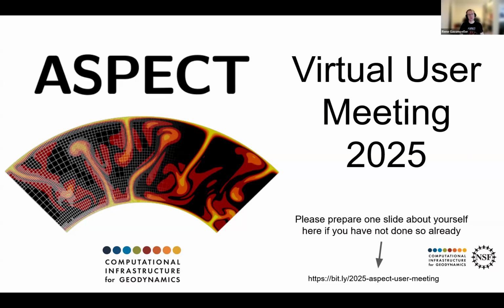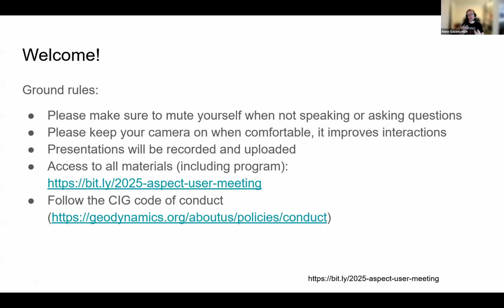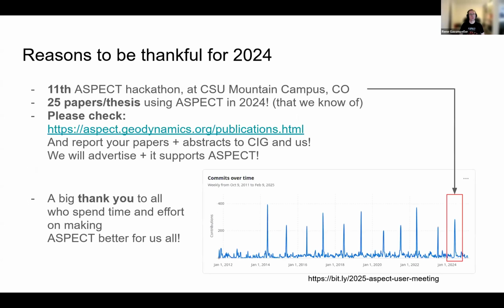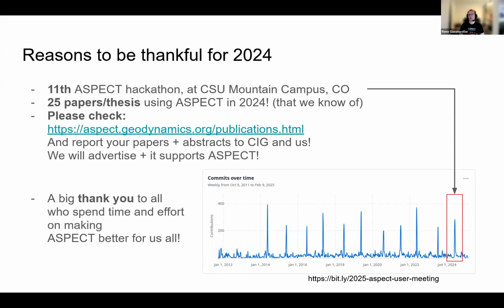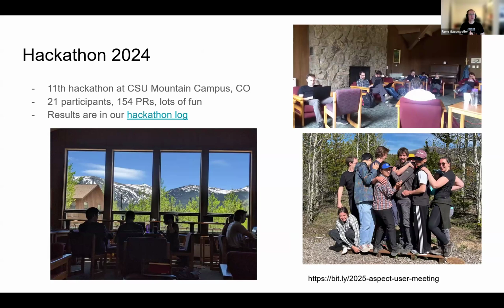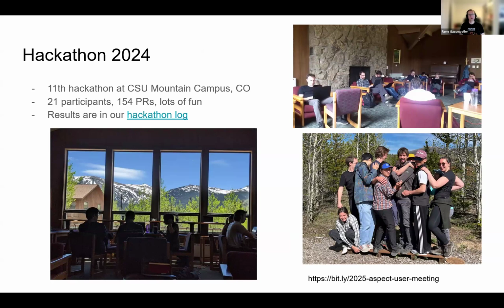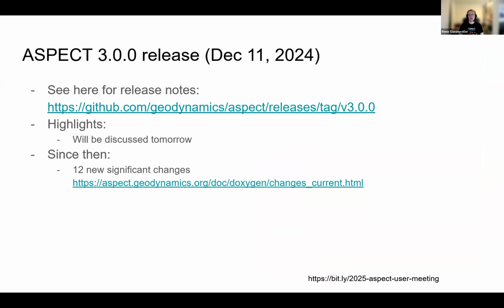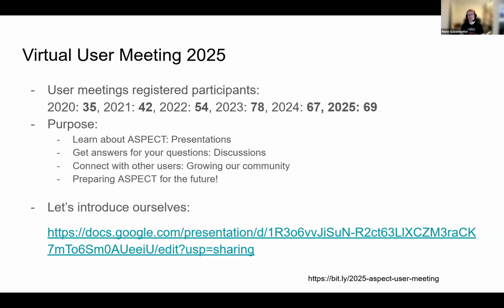February 11: Introduction to the ASPECT Virtual User Meeting